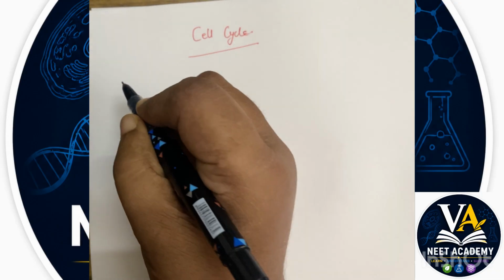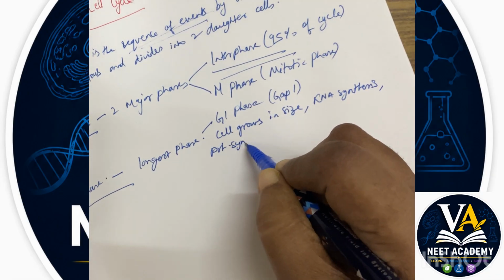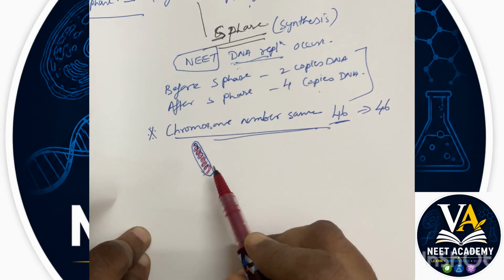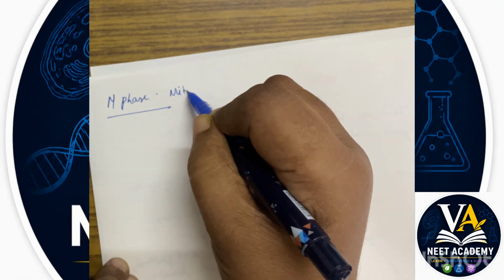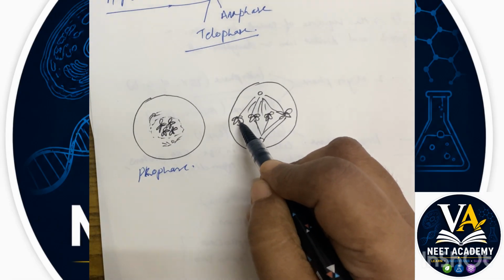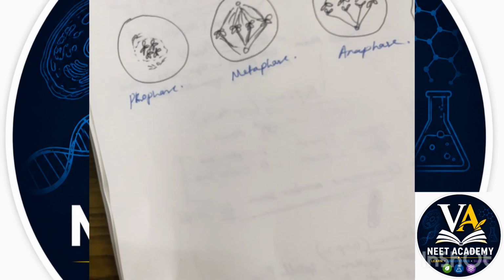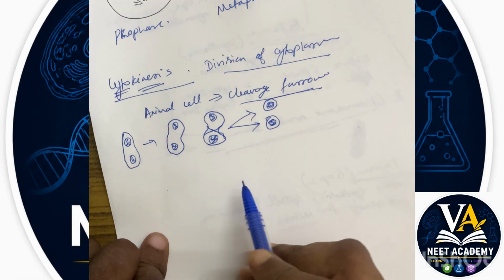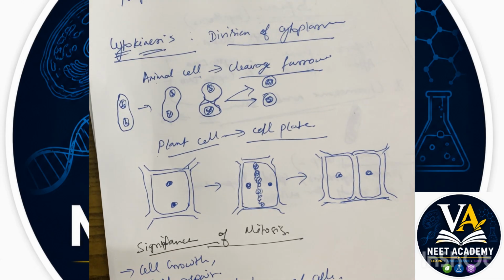🔥 Cell Cycle Explained | Interphase, G₁, S, G₂ & M Phase | NEET Biology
🔄 Cell Cycle Explained | NEET Biology | Class 11 Biology

Welcome back to VA NEET Academy!

In today’s video, we will understand the Cell Cycle, one of the most important concepts in Cell Biology and the foundation for learning Mitosis and Meiosis.

The cell cycle is the sequence of events through which a cell grows, replicates its DNA, and divides into daughter cells.

✅ What is Cell Cycle?

✅ Interphase

✅ G₁ Phase

✅ S Phase

✅ G₂ Phase

✅ M Phase

✅ DNA Replication

✅ Cell Growth

✅ Cell Division

✅ Importance of Cell Cycle

✅ NCERT & NEET Important Concepts

🎯 High-Yield NEET Facts

⭐ Interphase is the longest phase of the cell cycle.

⭐ DNA replication occurs during the S phase.

⭐ G₁ phase is associated with cell growth and metabolism.

⭐ G₂ phase prepares the cell for division.

⭐ M phase is the phase of actual cell division.

⭐ Cell Cycle = Interphase + M Phase.

📚 NCERT-Based Learning

📝 NEET PYQ Practice

🎯 Smart NEET Preparation